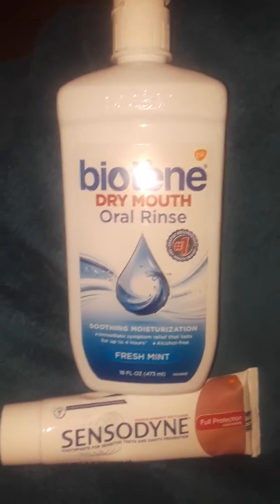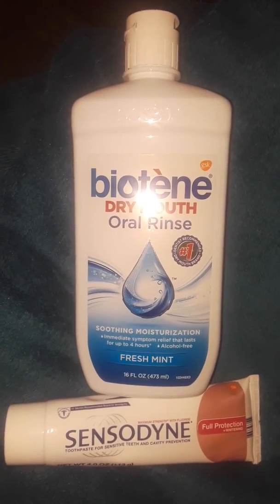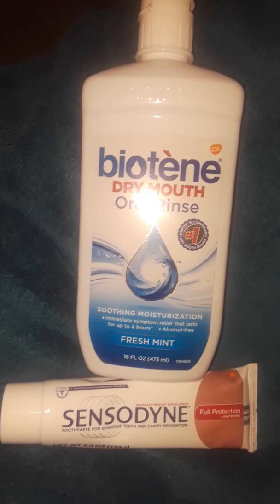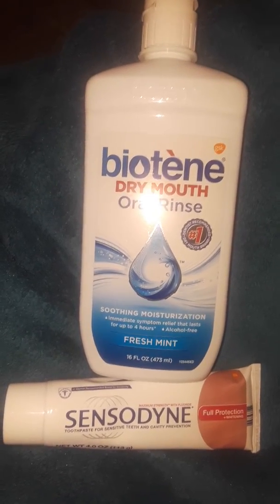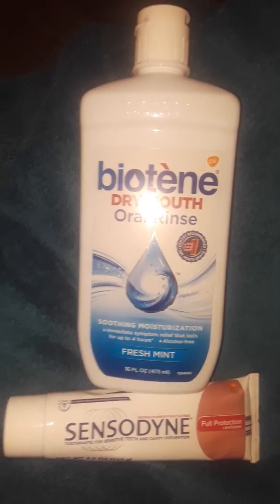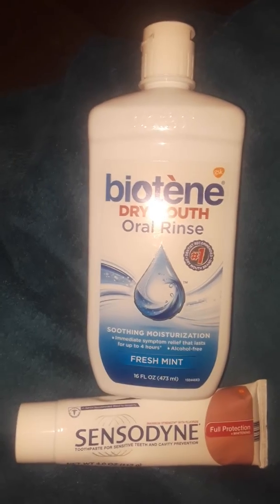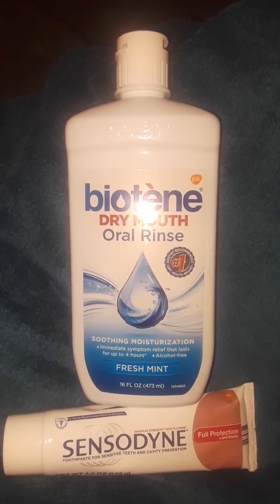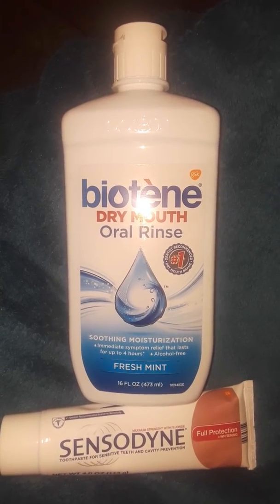Sensodyne and Biotene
I have been stricken with really drymouth and while I am drinking more water and watching what I eat. My toothpaste mouthwash regime seemed to be lacking. I have stumbled on something that makes my mouth and gums feel 1000% better and its not killing my bank account! This is working for me and I hope it works for you too!!